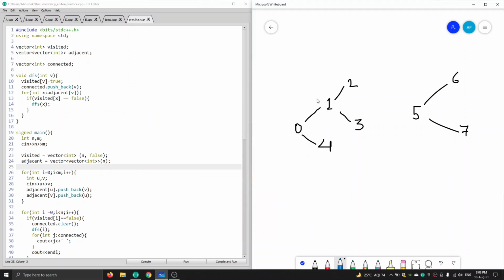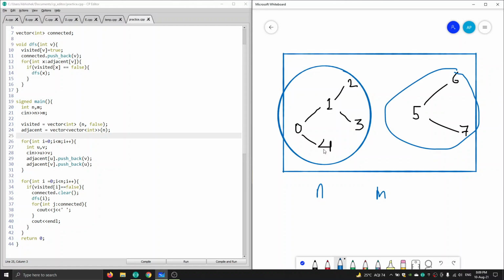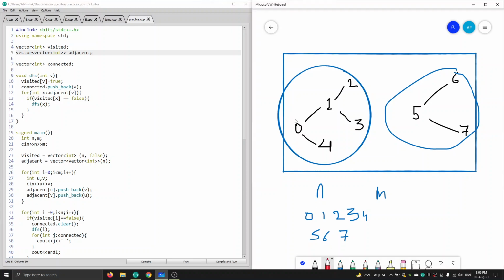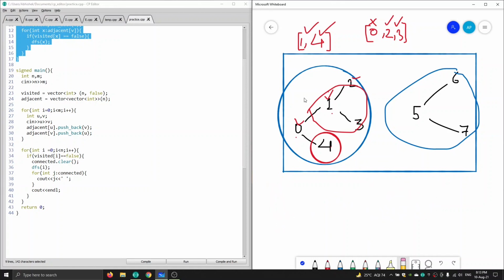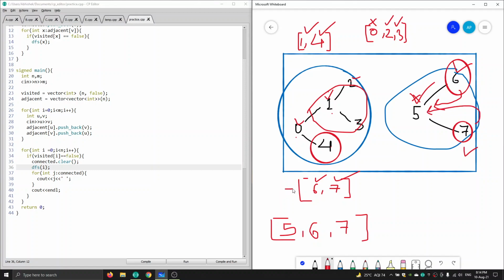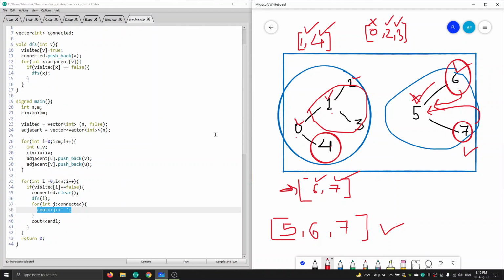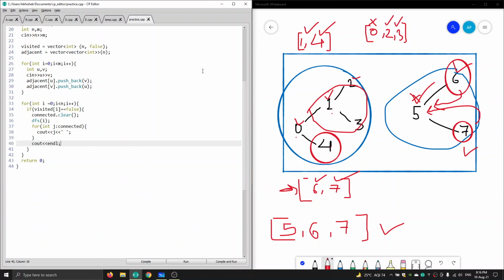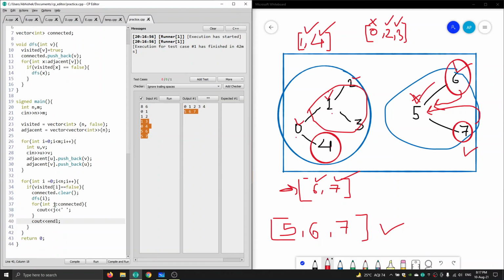Graph Algorithm | Connected Component | Depth First Search